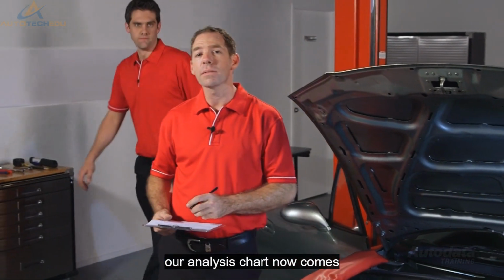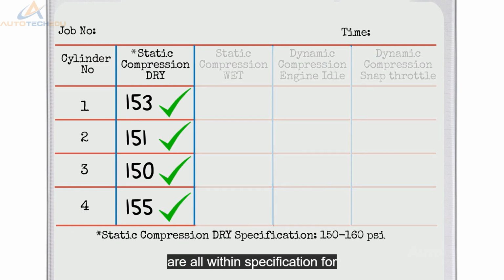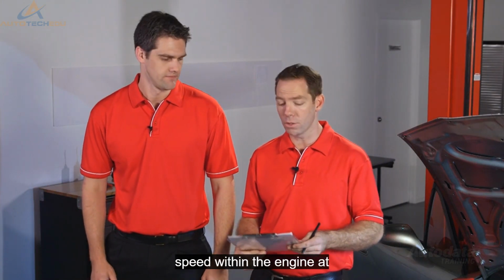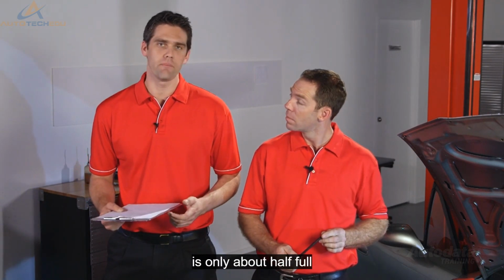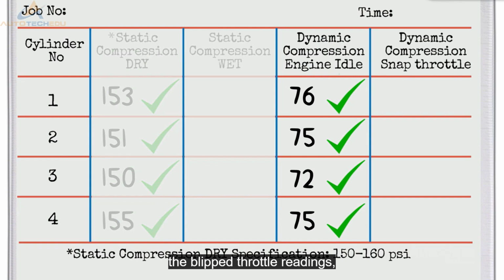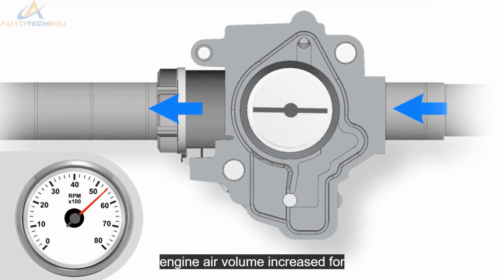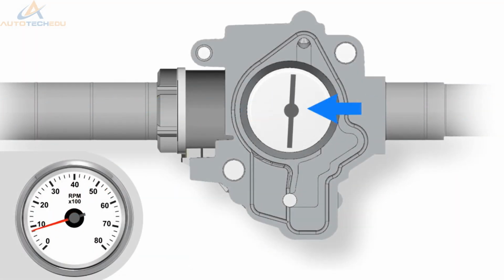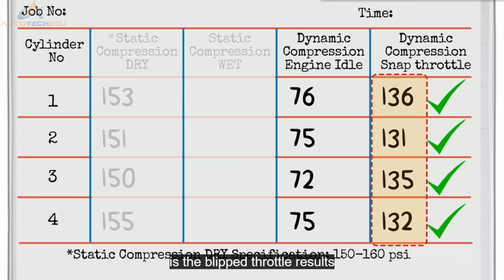Gasoline Engine Mechanical Checks